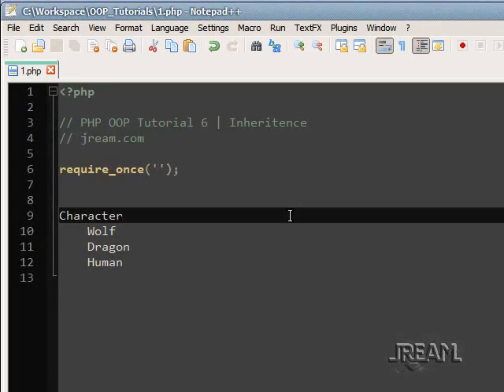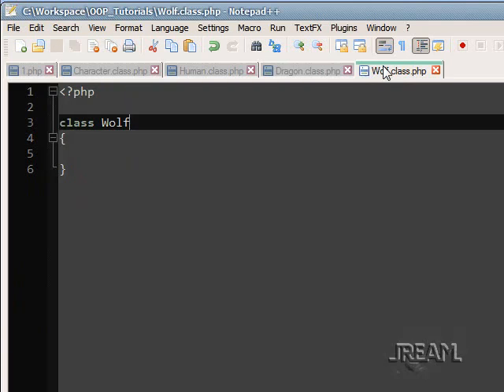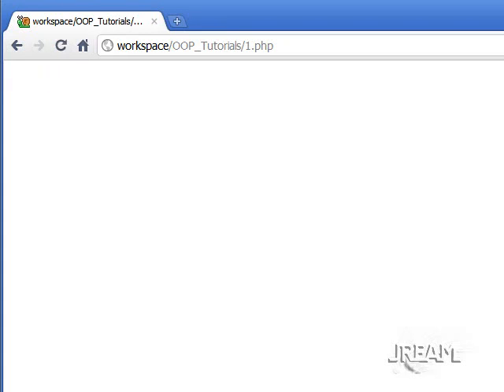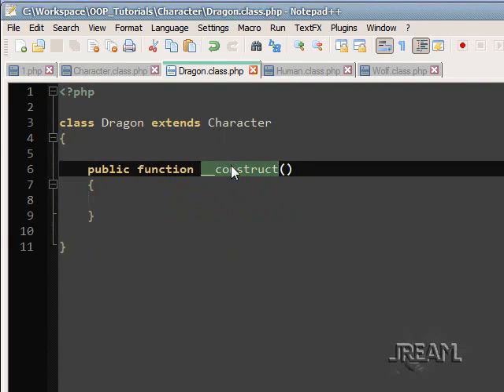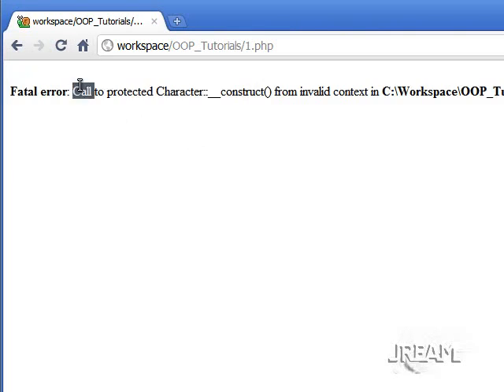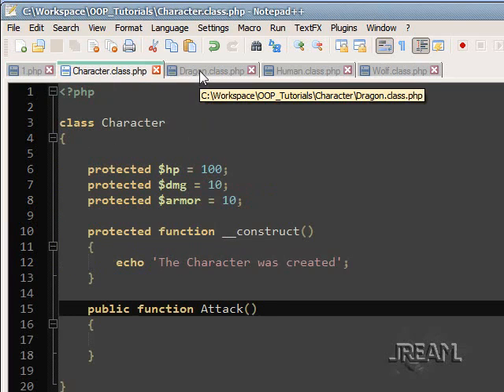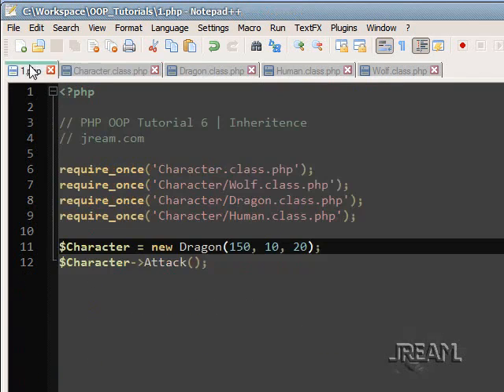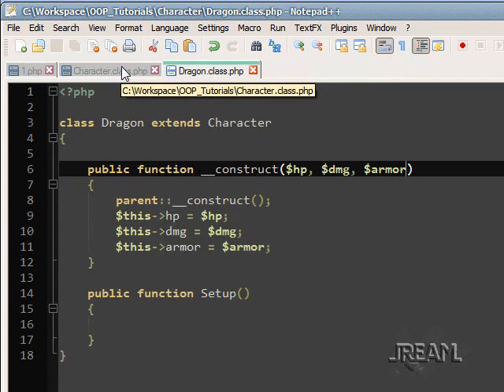PHP-OOP-Tutorial-6-_-Inheritence-__construct()